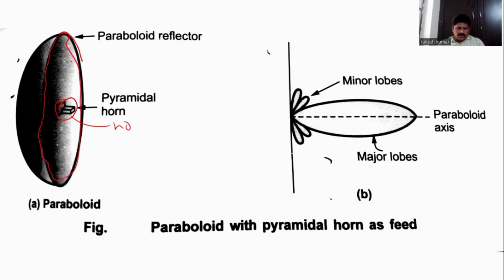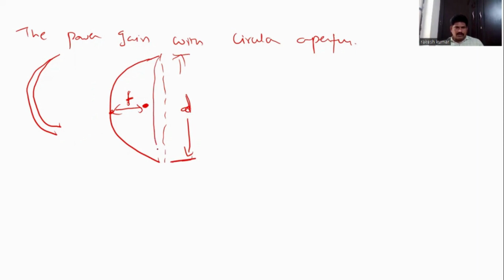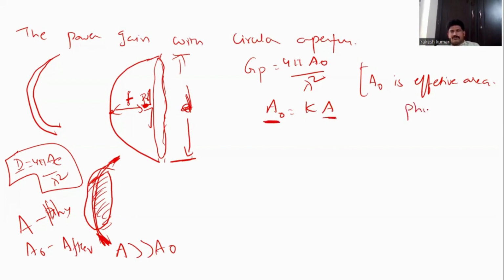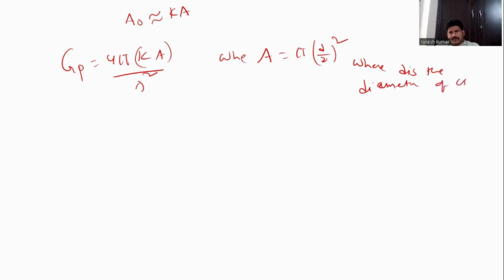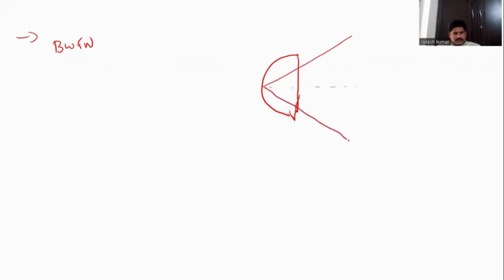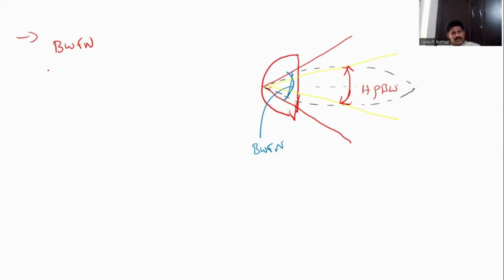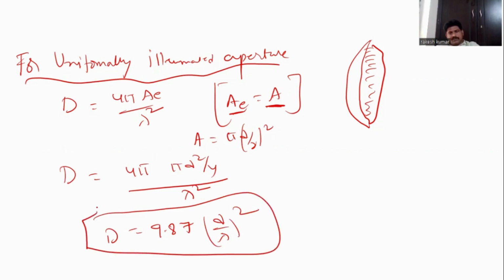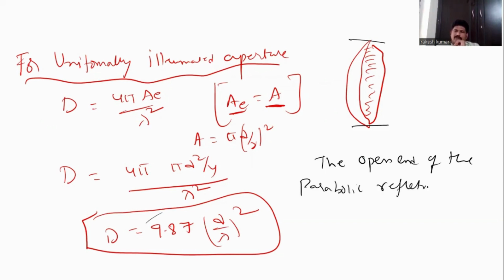Gain, Directivity of Parabolic reflector antenna